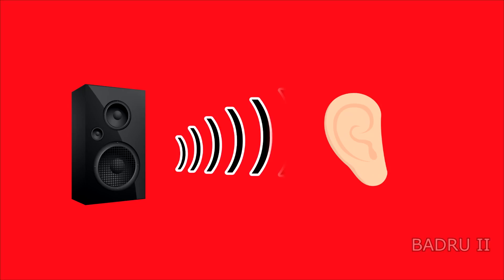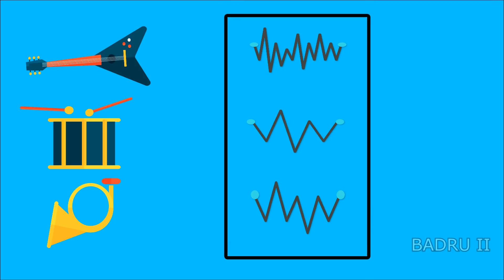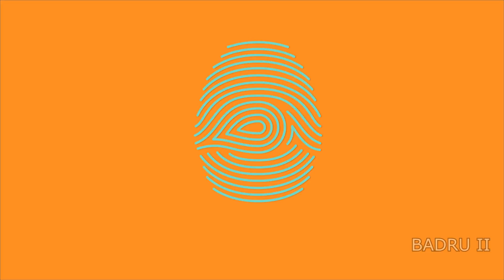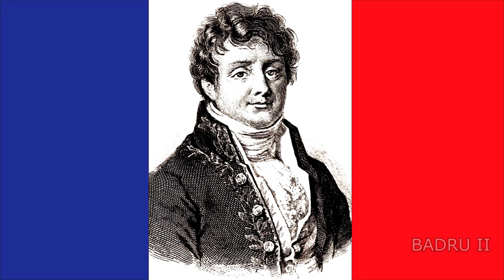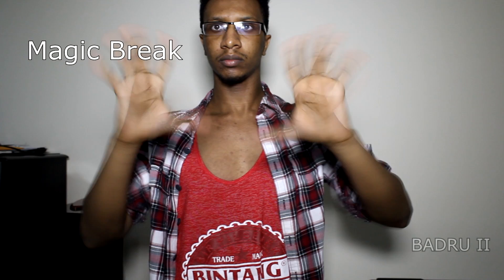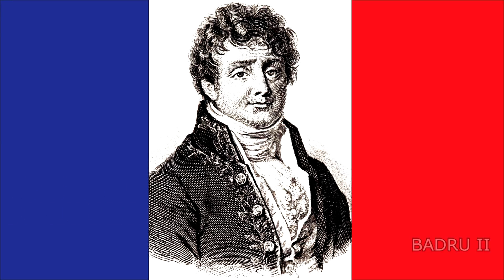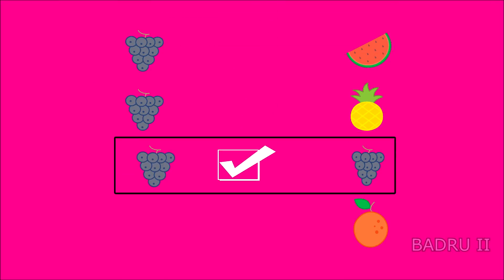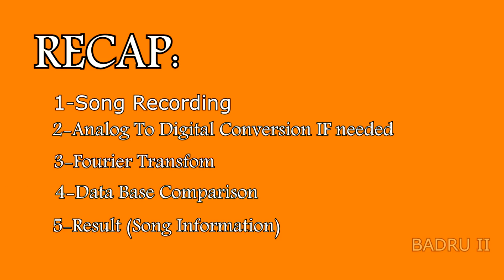SHAZAM APP - HOW IT WORKS (WITH ILLUSTRATION)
-Explaining How Shazam APP Recognizes Songs. For those that ever wondered.

-Trivia: 'Shazam' Is a Magic word. Like "Abracadabra"

Extra Info: Fourier Transform can be applied to Digital signals as well. Not just Analog. This is done by what is knows as "Discrete Fourier Transform" (DFT)